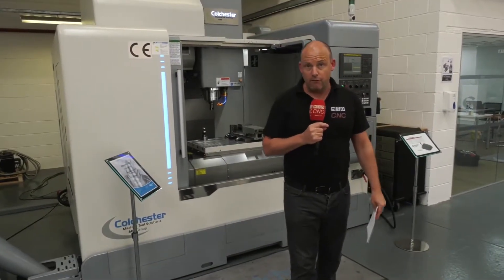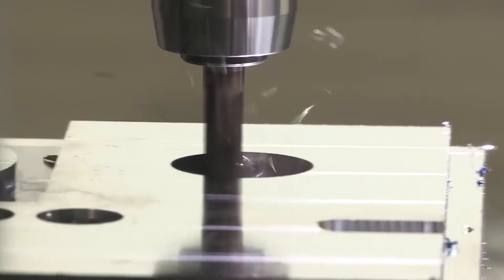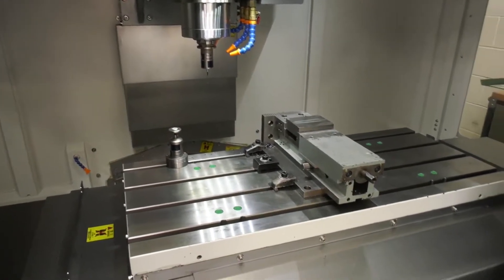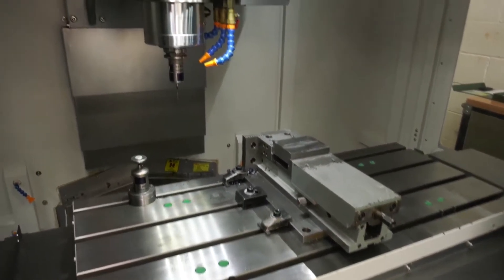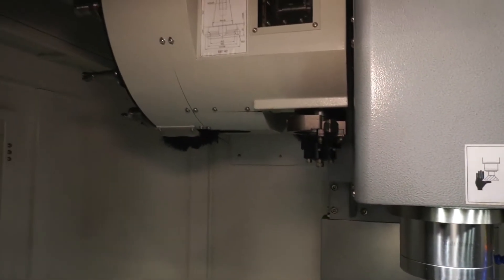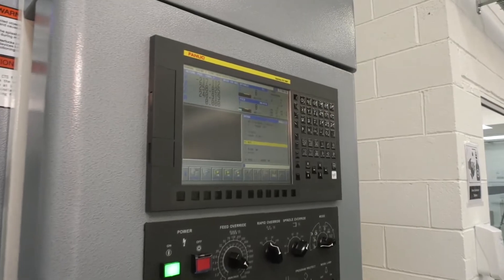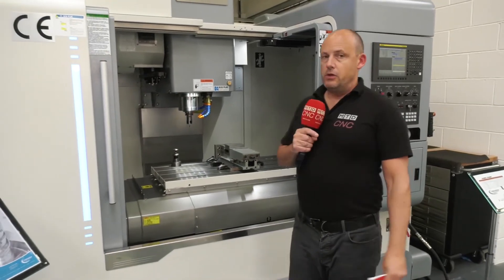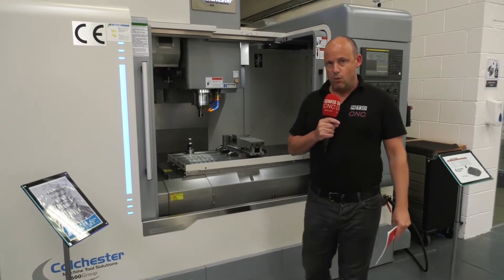The all new Storm Vertical Machining Centre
The Storm Vertical Machining Centres comes with Big Plus Spindle as standard, built for rigorous heavy duty, dry machine from Colchester Machine Tool Solutions a name you can trust.